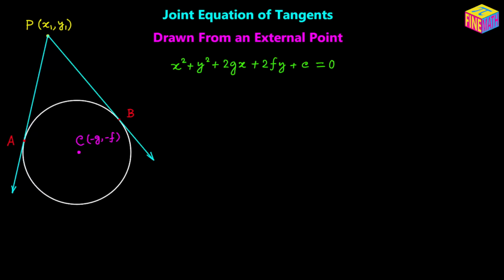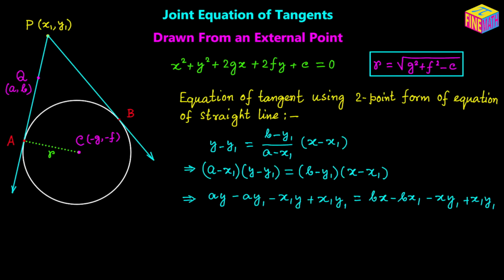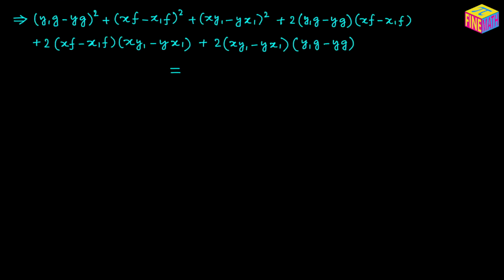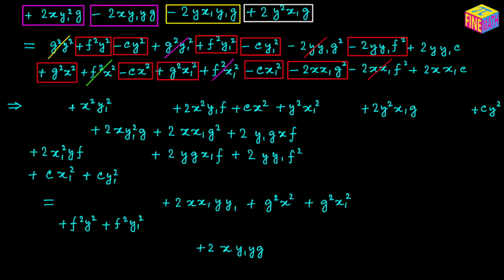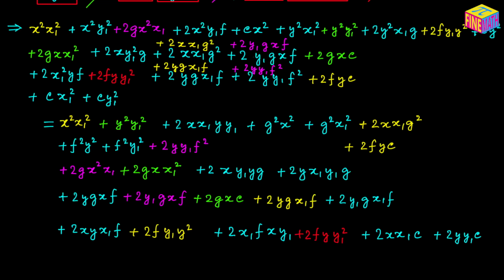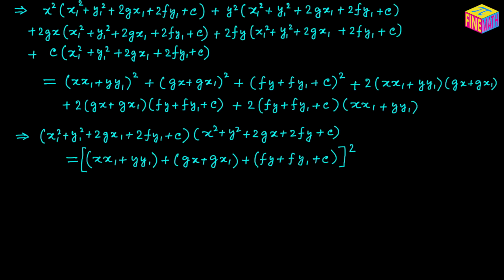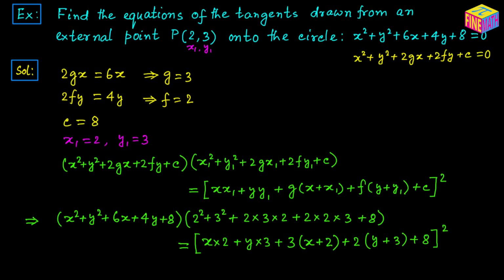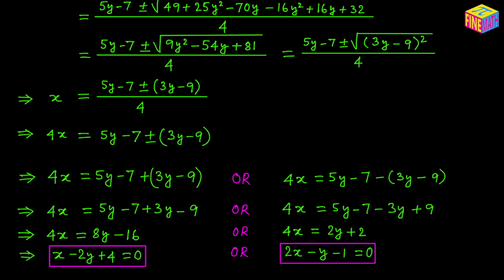Joint Equation of Tangents Drawn to a Circle From an External Point | JEE | CBSE | ISC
In this video, I have explained in details how to determine the joint equation of the tangent lines drawn to a given circle from a given external point. Also, I have solved an example step by step for clear understanding of the concept.

Link for the video on "Distance of a Line from a Point" :-